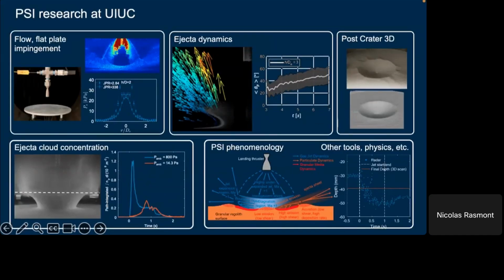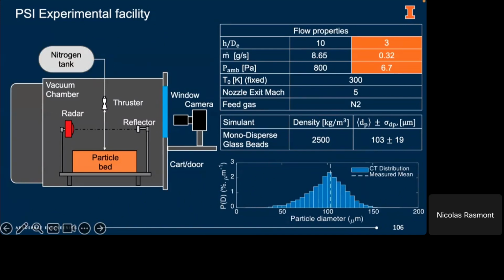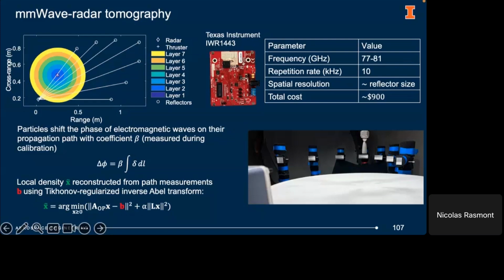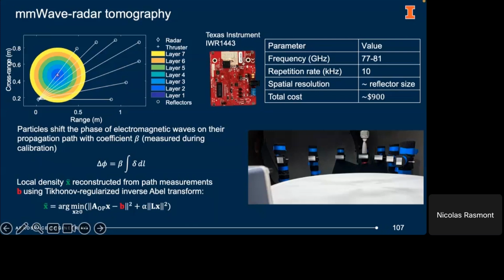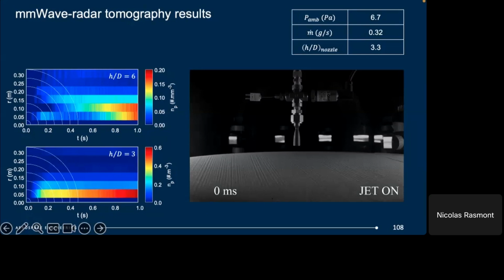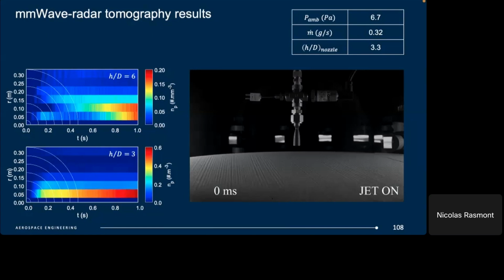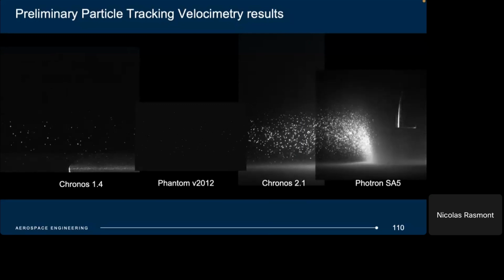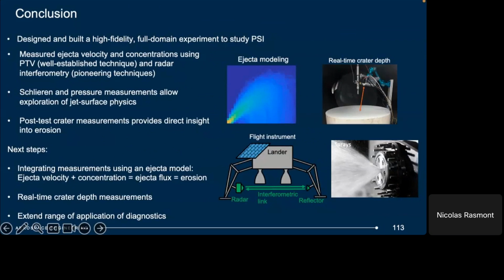Lunar Surface Science Workshop: Plume-Surface Interactions: Rasmont N.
Experiments and Testing
Ejecta Tomography in Plume-Surface Interactions [#5014]
Experimental study of plume-surface interactions using mmwave radar tomography and particle-tracking velocimetry. We measure ejecta concentrations and trajectories in reduced-scale plume-surface experiments in lunar and martian-like conditions.
Rasmont N.* Heuser L. Rovey J. Villafane L.